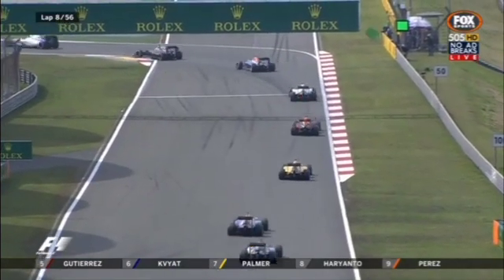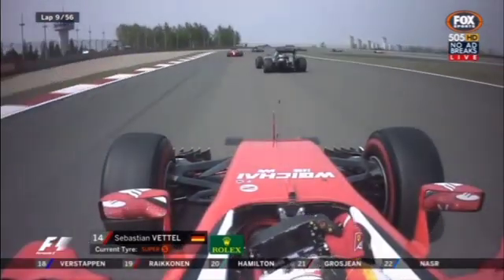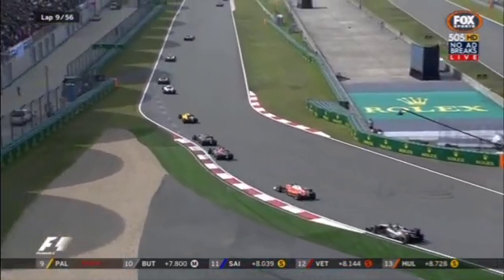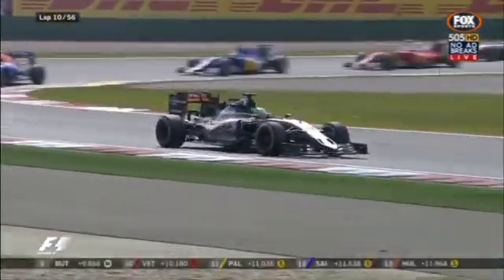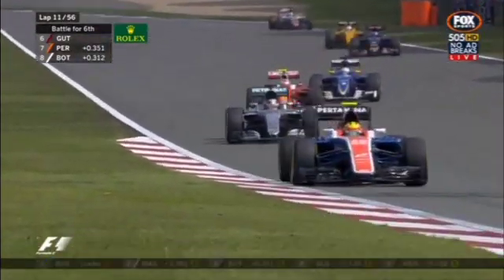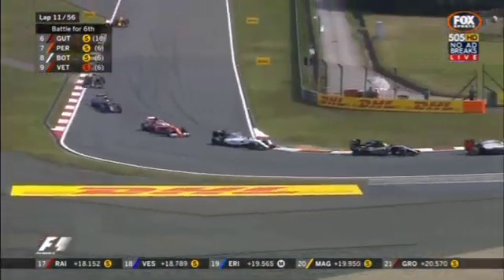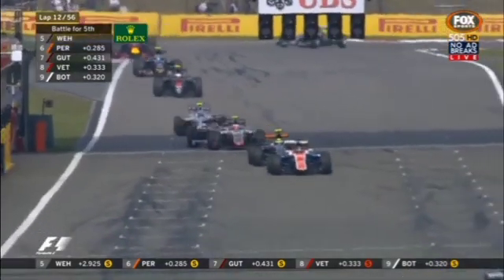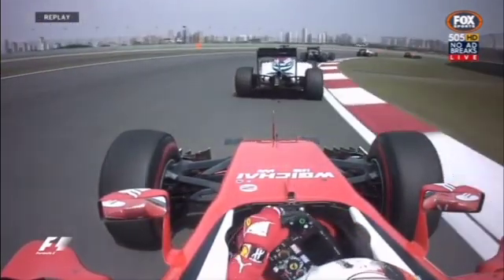Vettel carves through the pack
Vettel makes his way from 14th to 6th in a few laps after the safety car in the 2016 Chinese Grand Prix